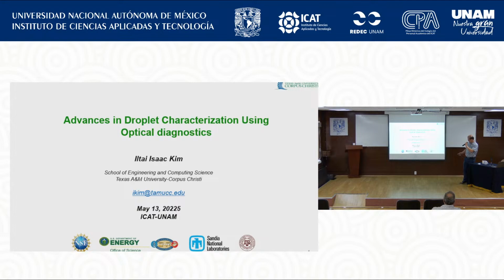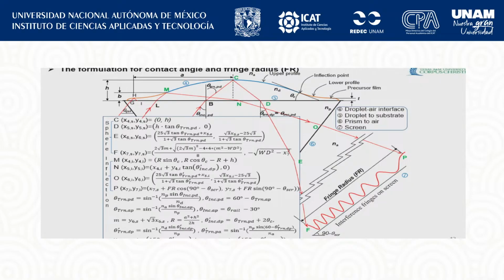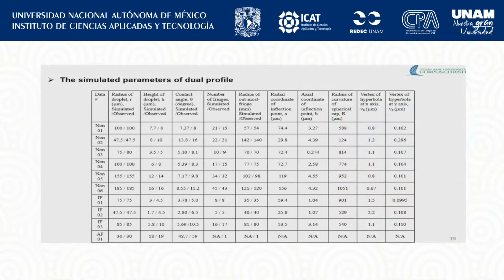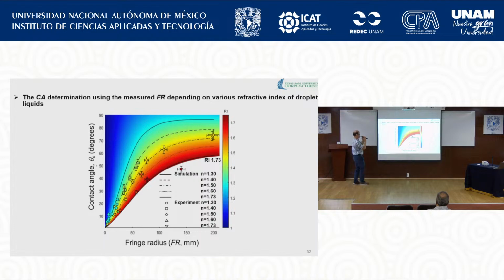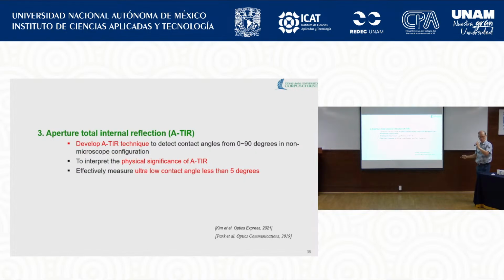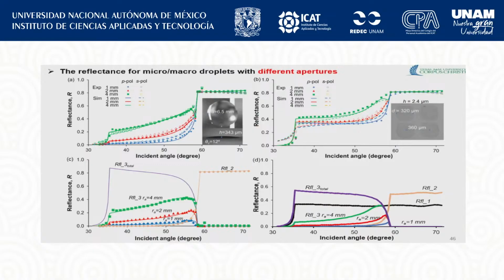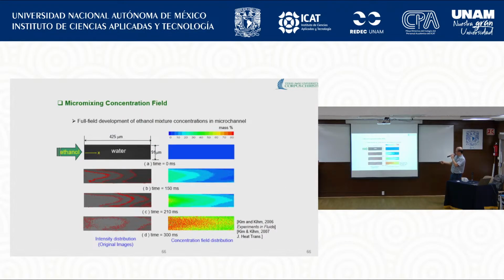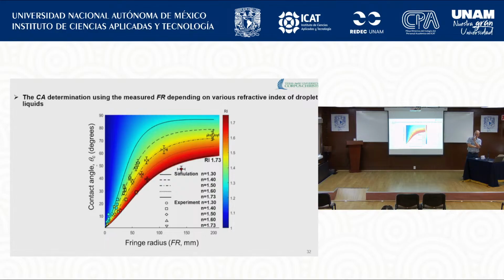Advances in Droplet Characterization Using interference fringe (IF) Techniques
Semblanza
Dr. Iltai Isaac Kim is an Associate Professor at Texas A&amp;M University-Corpus Christi,
specializing in optical diagnostics and thermal-fluid applications in near-surface phenomena,
including evaporation, boiling, and wetting. With expertise in advanced optical diagnostics such
as surface plasmon resonance, interference fringe (IF), and aperture total internal reflection (A-
TIR), he has led significant research projects and mentored numerous students. Dr. Kim has
organized international symposia, held editorial roles in leading journals, and collaborated with
prestigious U.S. Department of Energy laboratories, including Sandia and Argonne National
Laboratories.
He currently conducts National Science Foundation (NSF) and Department of Energy Office of
Science (SC) Basic Energy Science (BES) projects as a Principal Investigator (PI) to explore
nanoscale liquid film dynamics in phase-change heat transfer and investigate the enhanced
mechanism of plasmonic photocatalysts in water splitting, respectively.
He earned his Ph.D. in Mechanical Engineering from the University of Tennessee and has been
recognized with fellowships, research grants, and various accolades for his contributions to the
field.
Resumen
Recent advancements in droplet diagnostics have introduced the interference fringe (IF)
technique, encompassing Reflection Interference Fringe (RIF) and Transmission Interference
Fringe (TIF) methods. These approaches enable precise measurements of droplet contact angles,
thicknesses, and profiles, providing new tools for studying evaporation, condensation, and
wetting phenomena. The RIF technique is based on total internal reflection principles, utilizing
a prism substrate and far-field observations of interference patterns resulting from the dual
convex-concave droplet profile. This method accurately determines microdroplets’ low contact
angles (down to 1°), thin heights (as small as 1 µm), and precursor film thickness (&lt;100 nm).
RIF relies on geometric formulations and ray-traced simulations to determine droplet features
from fringe numbers and radii. While it excels in analyzing microdroplets, its reliance on prism
setups limits its flexibility for broader applications. The TIF technique, an evolution of RIF,
simplifies the experimental configuration by eliminating prisms and enabling the study of macro-
sized droplets on flat substrates. TIF allows measurements across a wider contact angle range
(0°–90°) and offers dynamic visualizations of evaporating droplets. During constant contact
radius (CCR) evaporation, TIF captures the transition of droplet profiles from purely convex to
dual convex-concave, highlighting the role of non-uniform evaporative flux. By detecting
interference fringes on far-field screens, TIF provides real-time, micrometer-scale measurements
of droplet height and thickness. Together, these approaches form the IF framework, capable of
detecting nanoscale film thickness (&lt;100 nm) and ultra-small contact angles (less than 2 micro-
radians) with working distances up to 3,000 mm. The IF method&#39;s simplicity, accuracy, and
adaptability make it a valuable tool for studying interfacial phenomena in applications such as
microfluidics, coating processes, and phase-change heat transfer, marking a significant leap in
droplet characterization technologies. In addition, the aperture-total internal reflection (A-TIR)
technique will be introduced, along with surface plasmon resonance (SPR) imaging, to
characterize the droplet’s features and the nanoscale thickness of the liquid thin film